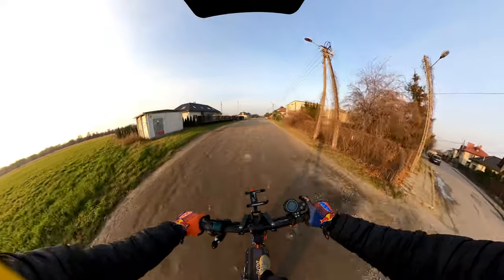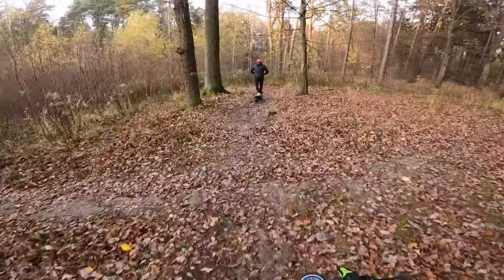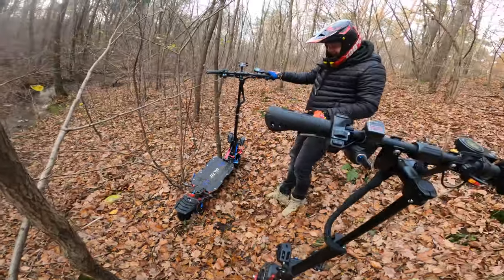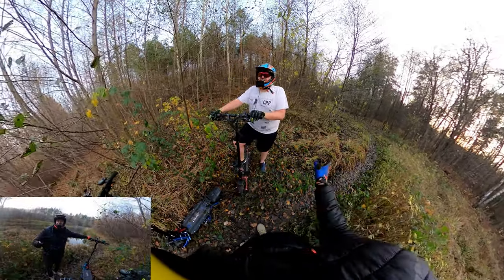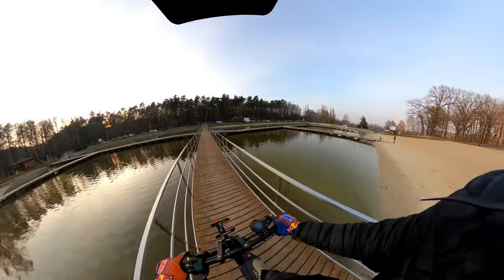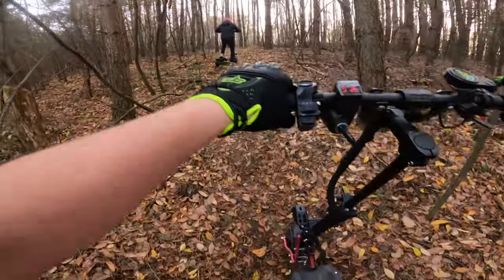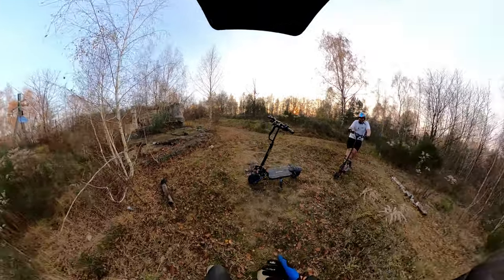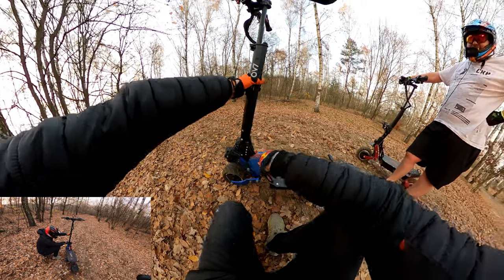Laotie ES19 Offroad Test 🛴 Short True story 🏴‍☠️ Es19 is Good BUT Still Ti30 is chinese No1 🍕🍻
Banggood ( buy what U like from link )